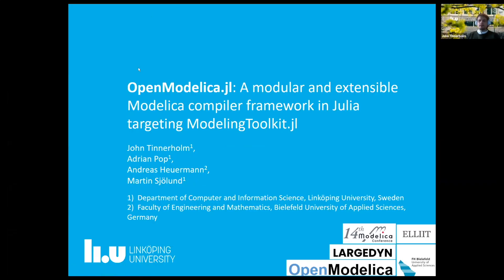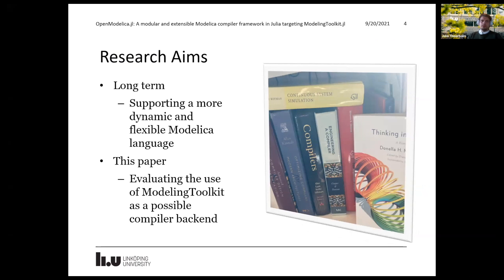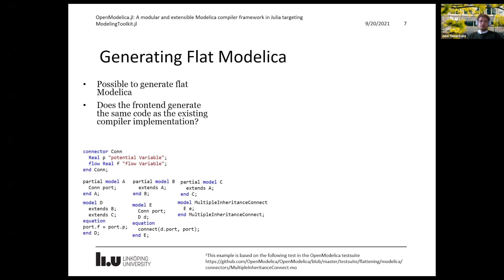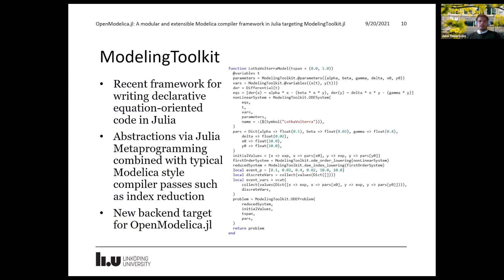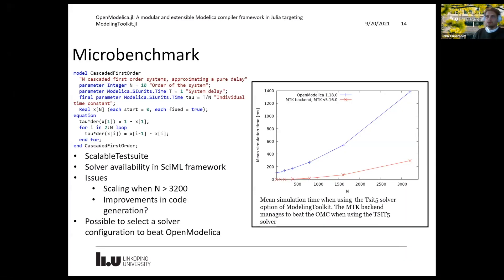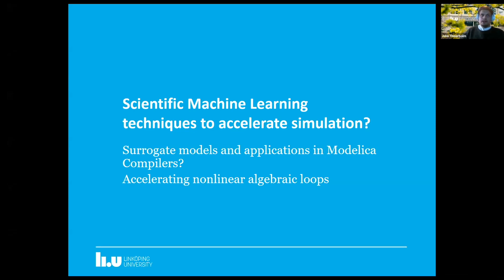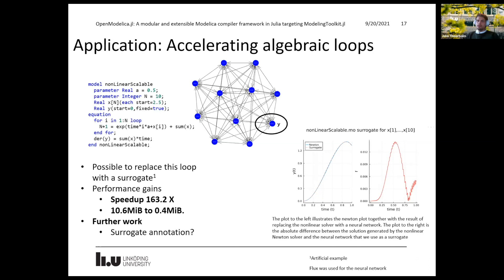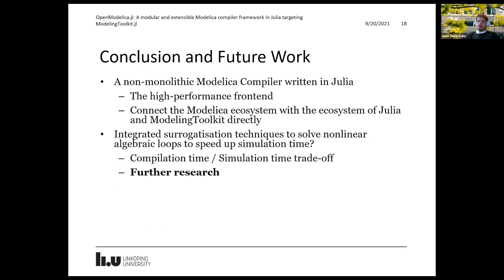OpenModelica.jl: Modular & extens. Modelica compiler framework in Julia targeting ModelingToolkit.jl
Full titel: OpenModelica.jl: A modular and extensible Modelica compiler framework in Julia targeting ModelingToolkit.jl

This paper presents current work on our Modelica Compiler framework in Julia: OpenModelica.jl. We provide a brief overview of this novel framework and its features, and we also present the latest addition to the possible backend options. We target ModelingToolkit.jl (MTK), a framework for symbolic-numerical computation and scientific machine learning. We evaluated the performance of our new backend using the ScalableTestsuite, a benchmark suite for Modelica Compilers. In our experiment, we demonstrate that MTK can be used as a backend with competitive simulation performance. In addition, using the scientific machine learning features of the Modeling toolkit, we were able to approximate models in the ScalableTestsuite using surrogate techniques and how such techniques can be used to accelerate the solving of nonlinear algebraic loops during tearing. Based on our experiments, we propose using this new framework to automatically generate surrogate components of a Modelica model during the simulation to increase performance. The experimental work presented here provides one of the first investigations concerning the integration of the symbolic-numerical abilities of Julia within a Modelica tool.

Authors:
    John Tinnerholm
    Adrian Pop
    Andreas Heuermann
    Martin Sjölund

    John Tinnerholm
    Adrian Pop
    Andreas Heuermann
    Martin Sjölund